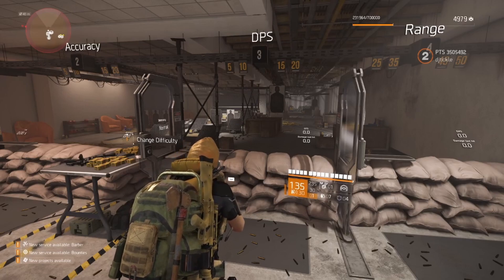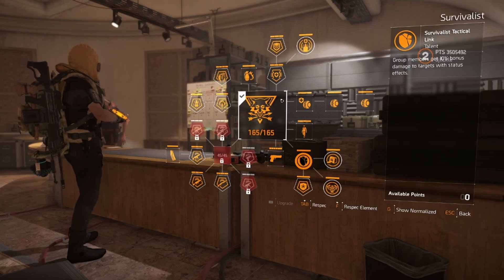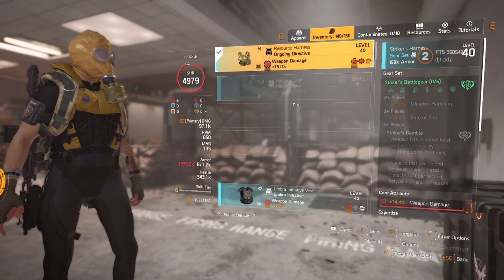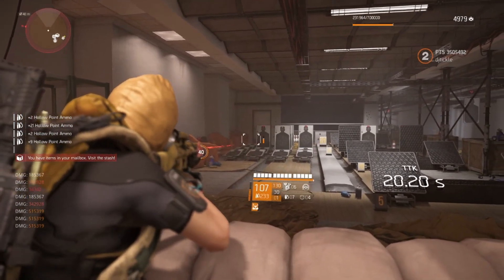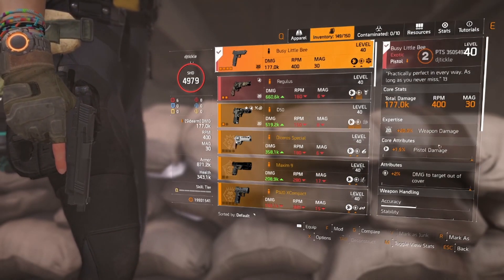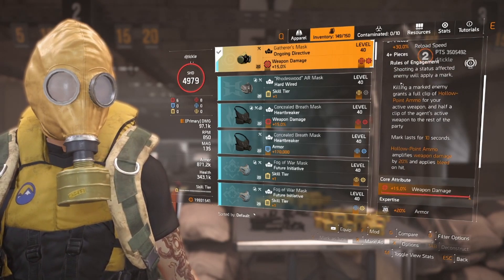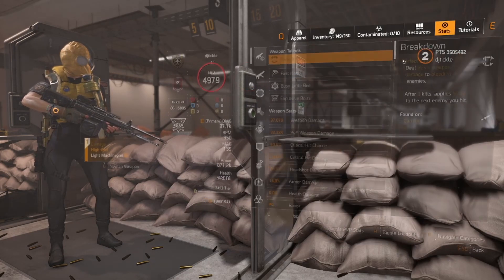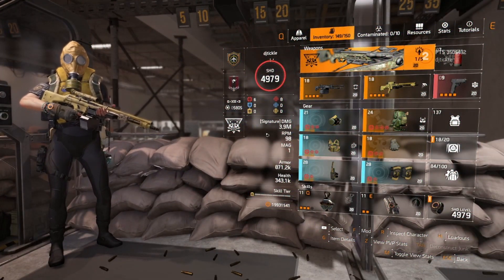ONGOING DIRECTIVE! MOST EXCITING CHANGE IN THE PTS? THE DIVISION 2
BEST BUILD ON THE PTS PHASE 2?!